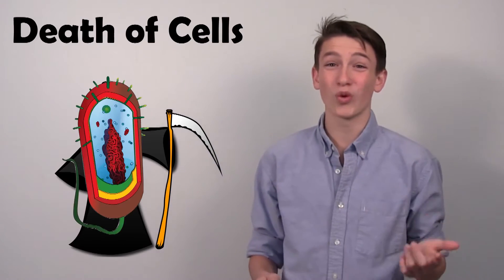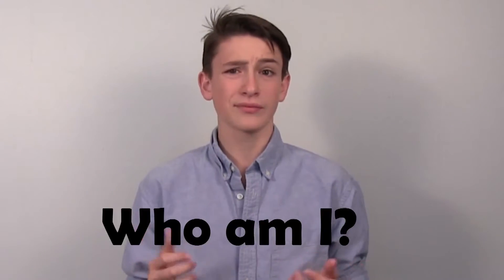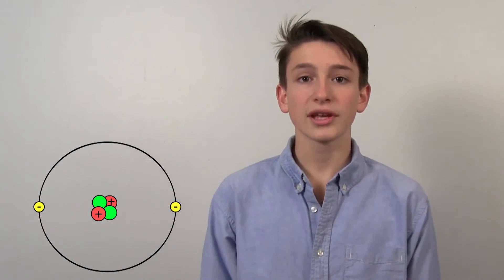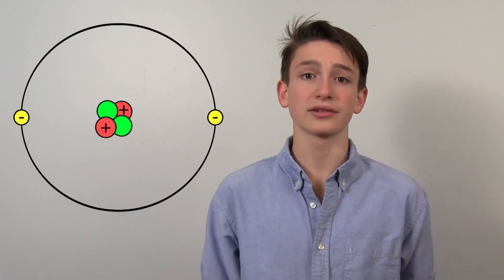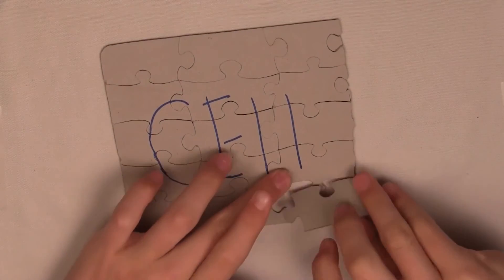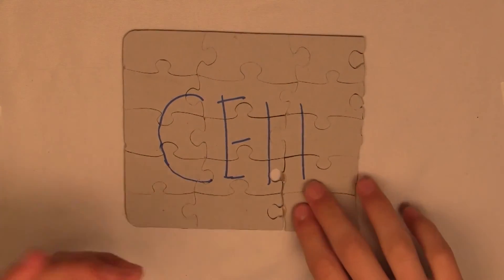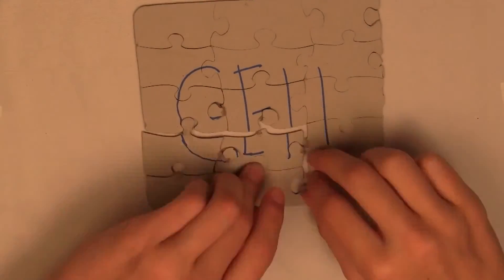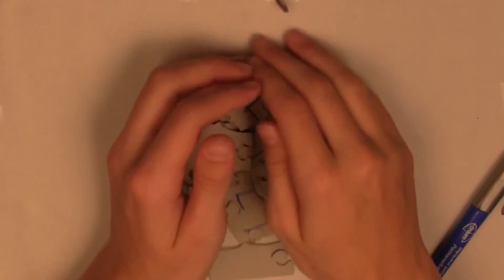Keanova Moreau, 15, Canada: Semifinalist 2016 Breakthrough Junior Challenge